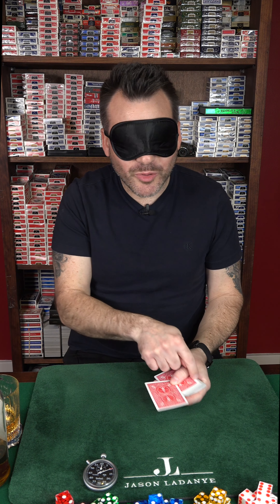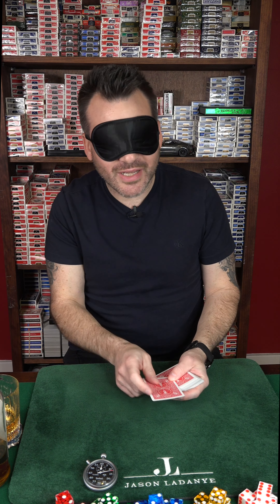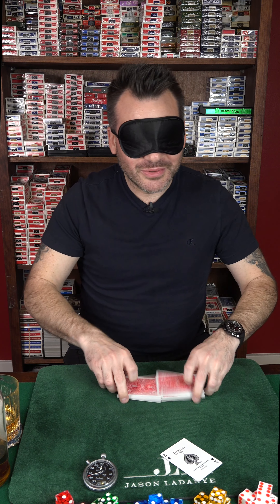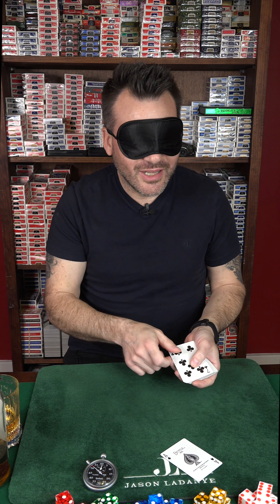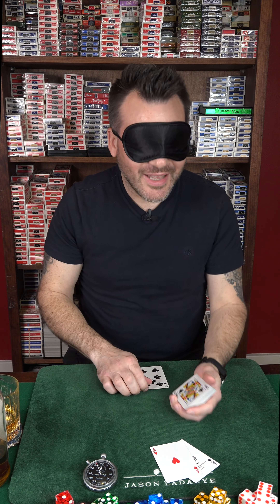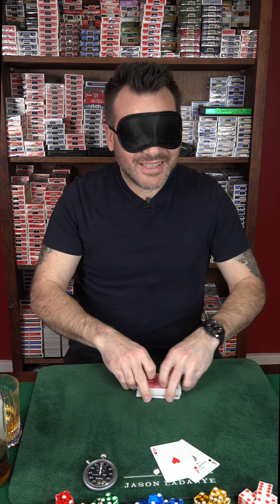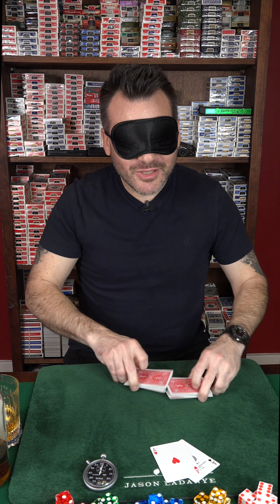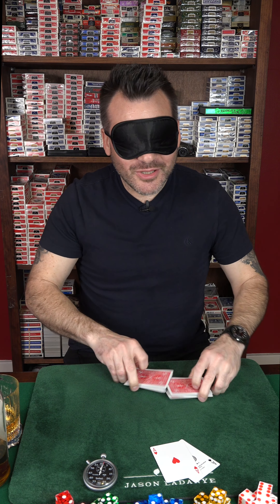Nobody is THIS stupid... right?